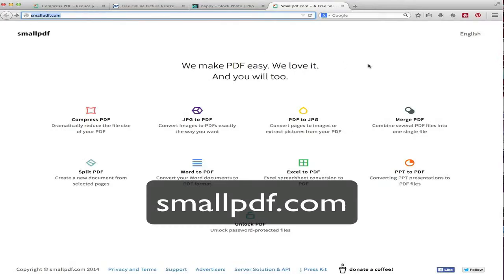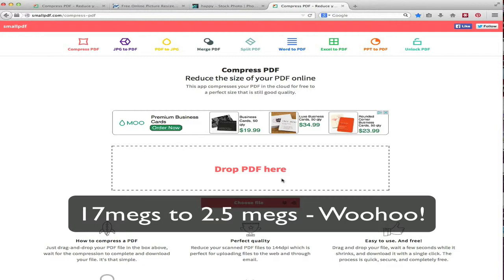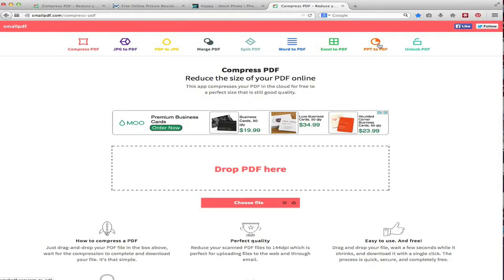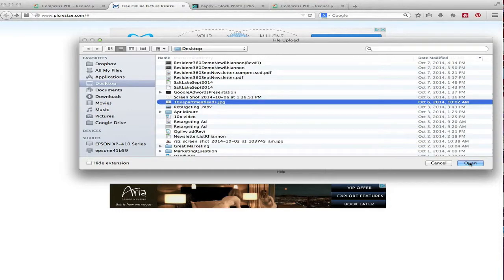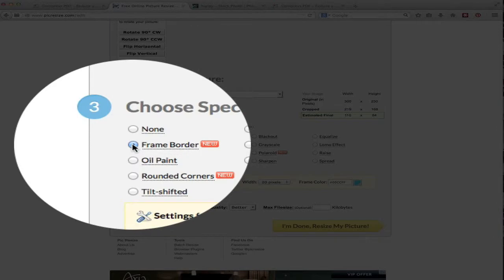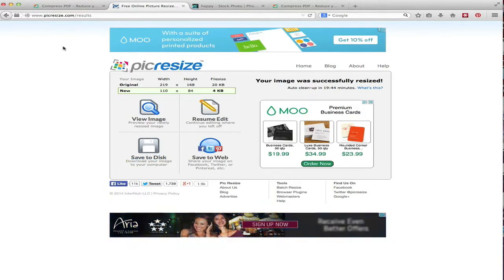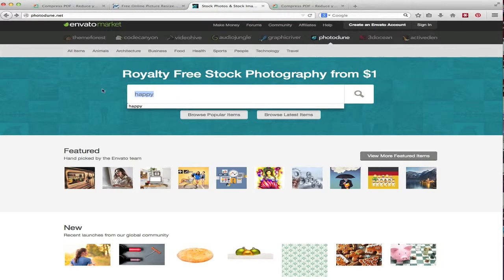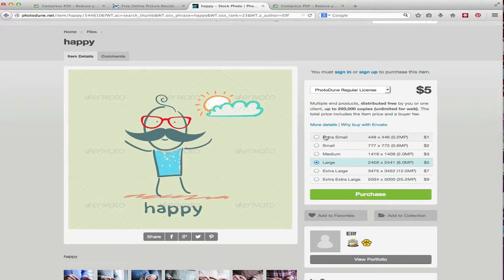Apartment Marketing Minute #4 - 3 Internet Resources Worth Mentioning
On today’s episode, I’ll share 3 resources that will help improve productivity and social media. These 3 sites are simple to use and the first two are 100% free.